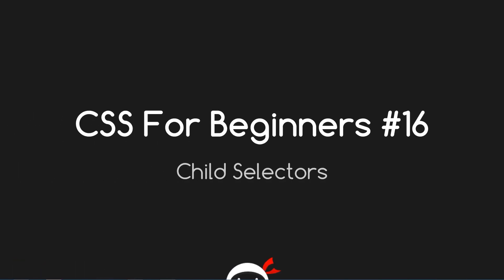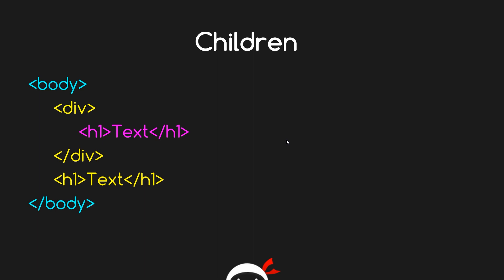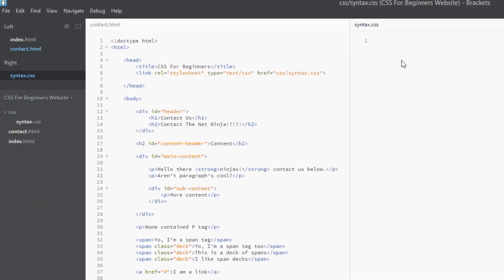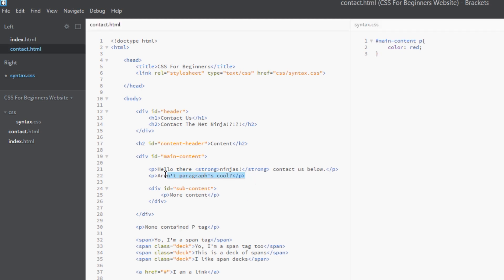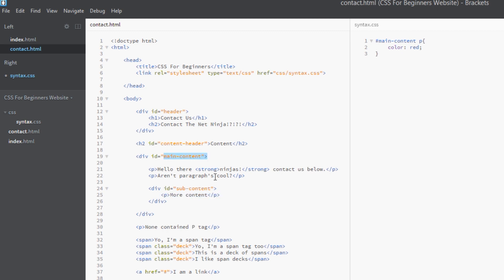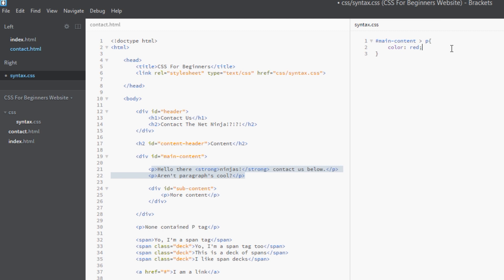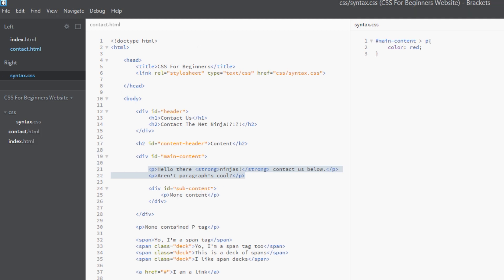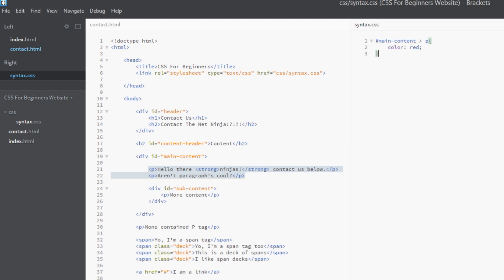CSS Tutorial For Beginners 16 - Child Selectors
Hey guys and girls, in this CSS tutorial for beginners we're gonna get jiggy with the child combinator and see how it can help you hone in on certain element within a HTML structure. Great for singling out direct children of parent elements, the child selector is going to be your new best friend. Keep coding ninjas, and I'll see you on the other side :)

Social Links